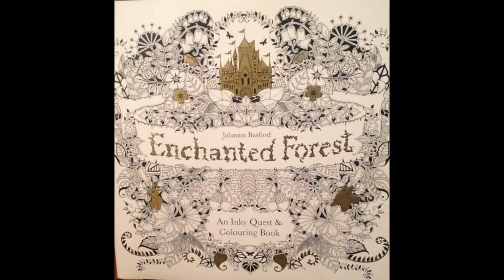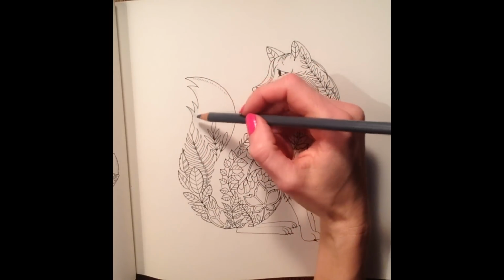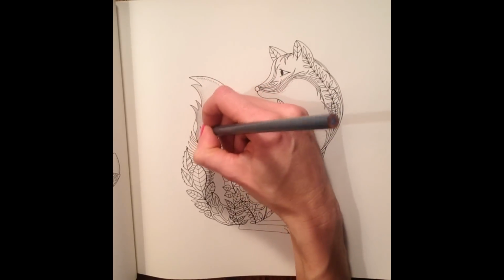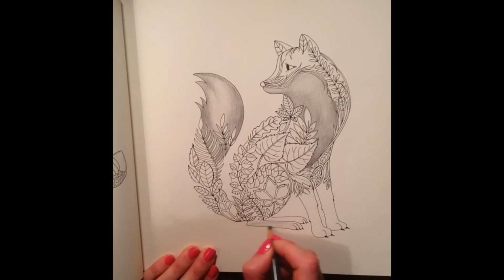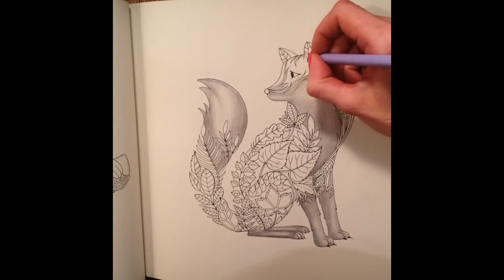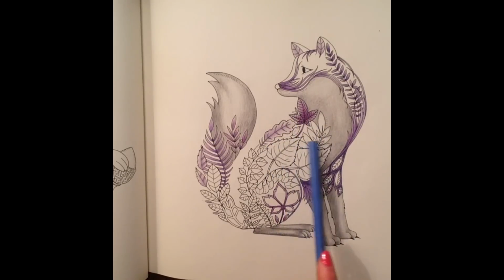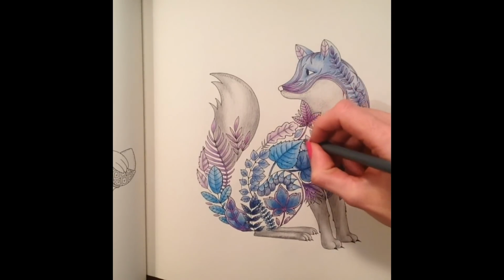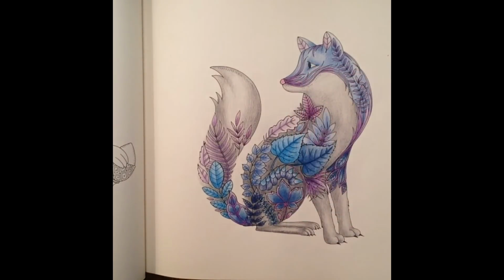How to colour in with pencils. Crisanne's Colouring Class for Adults - Episode 1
Colouring in with pencils. One colour shading. Episode 1. Crisanne's Colouring Class for Adults.

Crisanne's Colouring Class is an online colouring in tutorial, based on books by Johanna Basford.  Using basic techniques in shading, colour blending and creating texture, this series aims to enhance the colouring in experience for all who love to colour!!